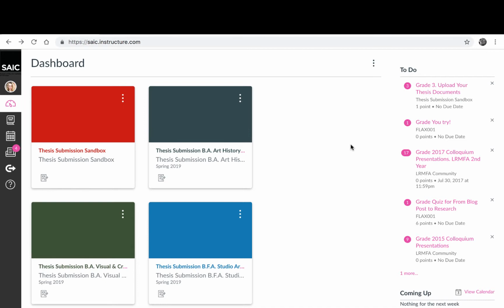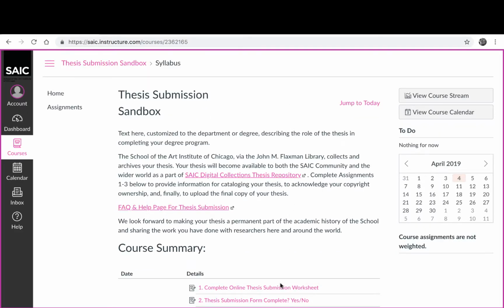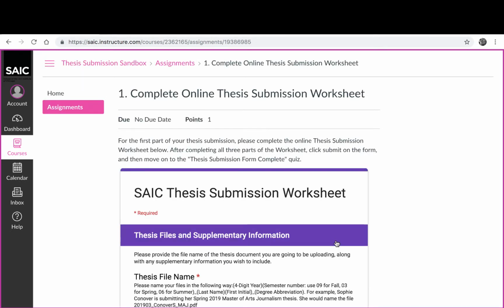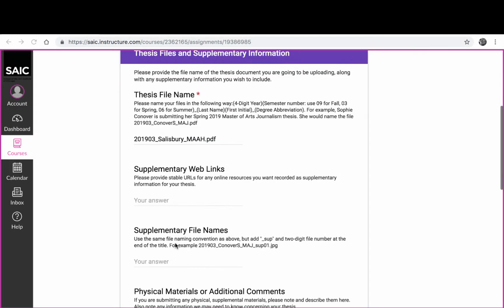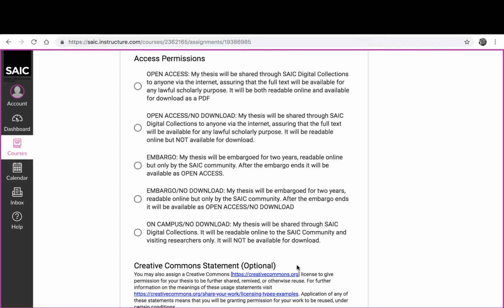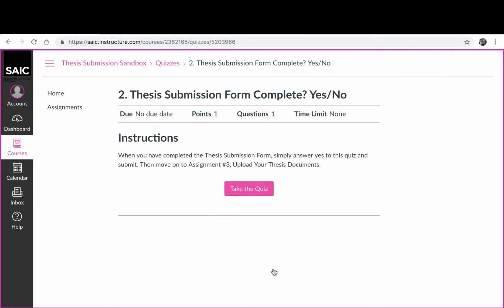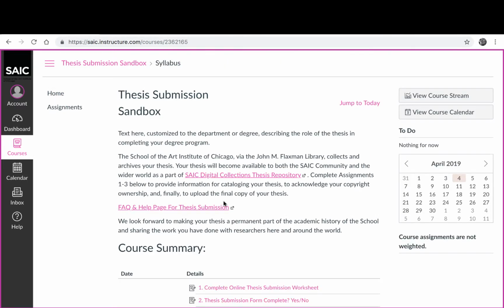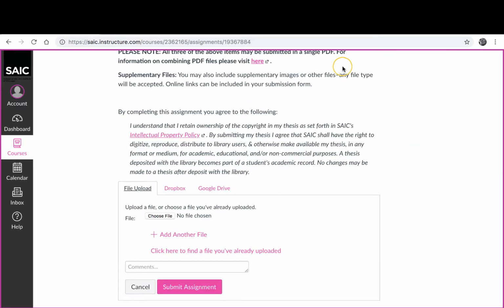Thesis Submission in Canvas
This tutorial will walk you through the Thesis Submission Process in Canvas